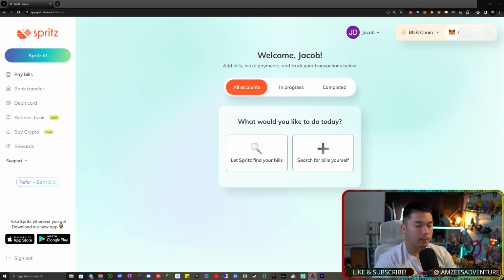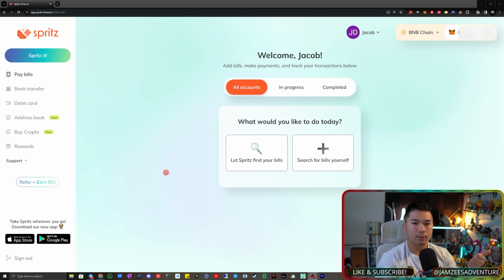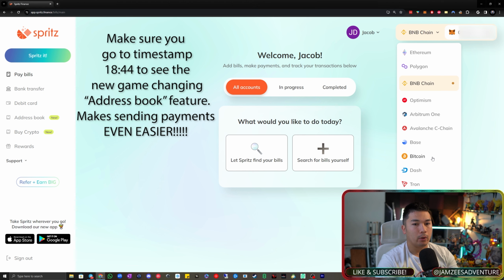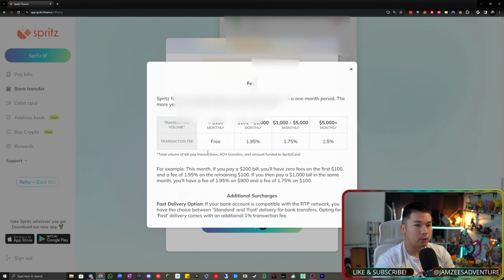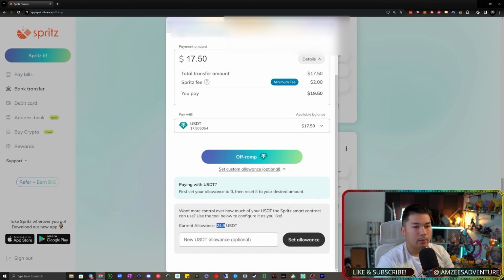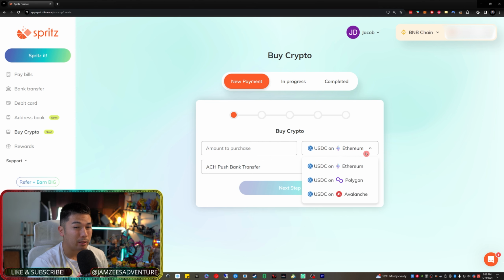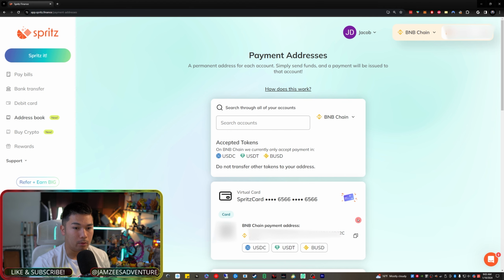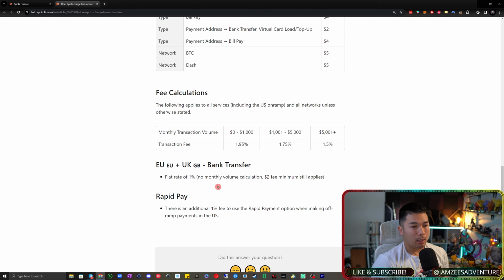Is Spritz Finance the BEST Way to Off-Ramp and Use Your Crypto??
Refer to this article link from Spritz on the current fee structure

✅Join my Telegram Channel to stay updated on what I'm currently doing

Chapters:
00:00 Intro
01:40 KYC and Availability
07:45 Available Networks
09:00 Setup Bank Account
11:50 Fee Overview
15:41 Virtual Debit Card
17:31 Purchase Crypto
18:44 NEW Address Book Feature
22:56 Fee Update Article
25:08 Tax Reporting & Outro

The information on this channel is provided for education and informational purposes only, without any express or implied warranty of any kind, including warranties of accuracy, completeness, or fitness for any particular purpose. The information contained in or provided from or through my videos, Telegram channels, and other social media channels is not intended to be and does not constitute financial advice, investment advice, trading advice, or any other advice. The information given here and provided from or through my channel is general in nature and is not specific to you the user or anyone else. You should not make any decision, financial, investment, trading, or otherwise, based on any of the confirmations presented in this video without undertaking independent due diligence and consultation with a professional broker or financial advisory.

Any and all liability for risks resulting from investment transactions or other asset dispositions carried out by the customer based on information received or market analysis is expressly excluded by me. All the information made available here is generally provided to serve as an example only, without obligation, and without specific recommendations for action. It does not constitute and cannot replace investment advice. Therefore, I recommend contacting your personal financial advisor before carrying out specific transactions and investments.

Considering the high risks, you should only carry out such transactions if you understand the nature of the contracts (and contractual relationships) you are entering into and if you can fully assess the extent of your risk potential. Trading with futures, options, forex, CFDs, stocks, cryptocurrencies, and similar financial instruments is not suitable for many people. You should carefully consider whether trading or participating in these platforms/projects is appropriate for you based on your experience, your objectives, your financial situation, and other relevant circumstances.

This opportunity is risky. Your results will vary and are not guaranteed. Each trade is at the full discretion of the user and users are fully and solely responsible for their trading results. One should evaluate their risk tolerance before trading and only trade with money they can afford to lose.

Past performance gives no indication of future results, and I am in no way insinuating or promising any guarantees or results based on the earnings that I show in my videos or social media channels.